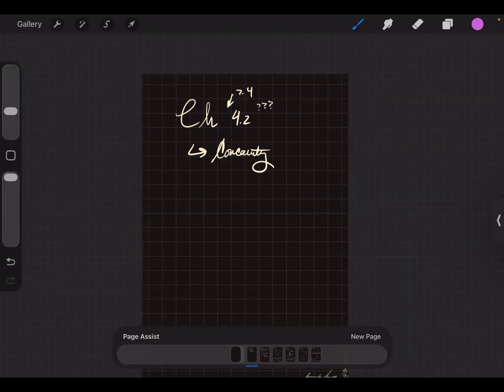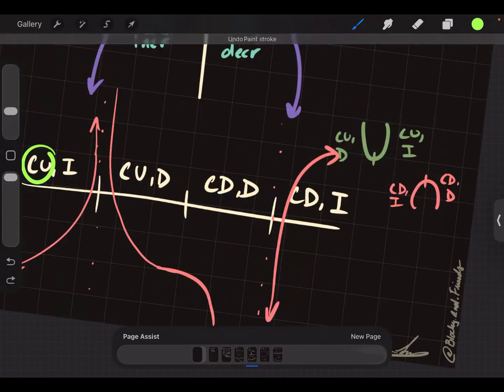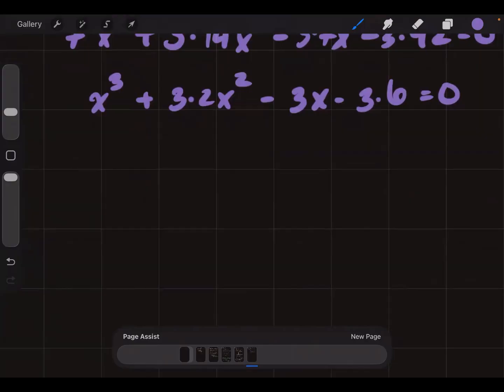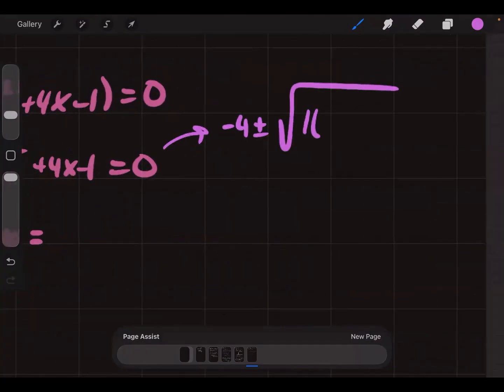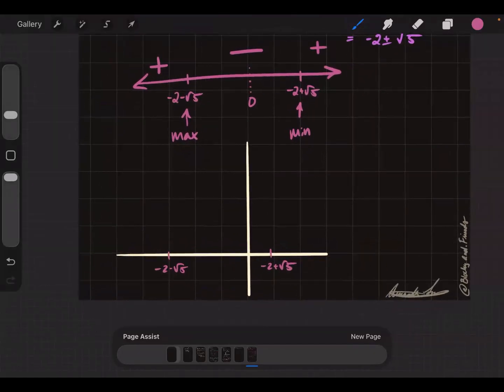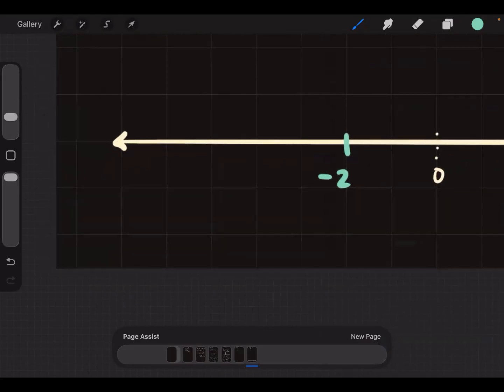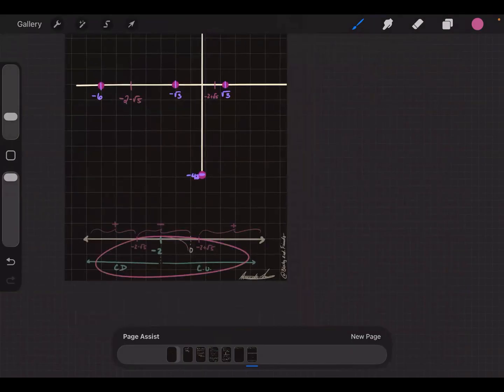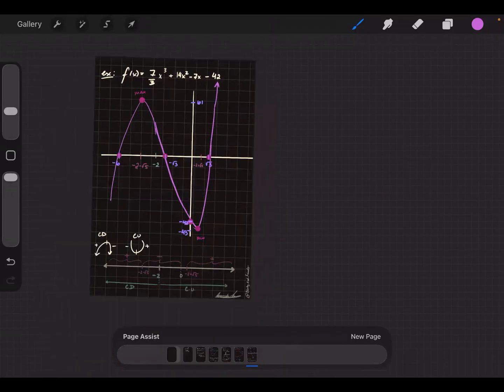All Things Concavity and Curve Sketching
Points of inflection, concavity, and putting that together with the first derivative to graph the original function. OOOOOooooooOOOOO